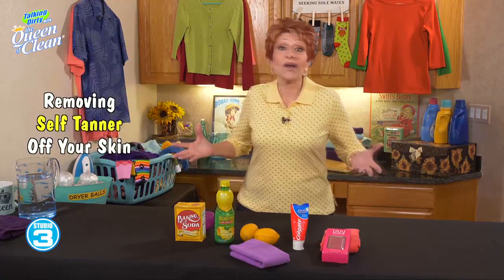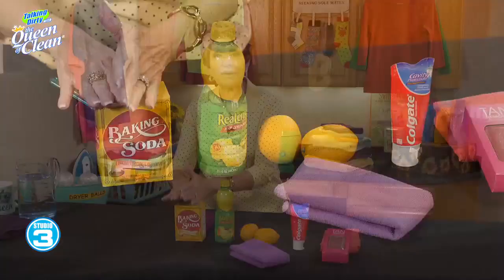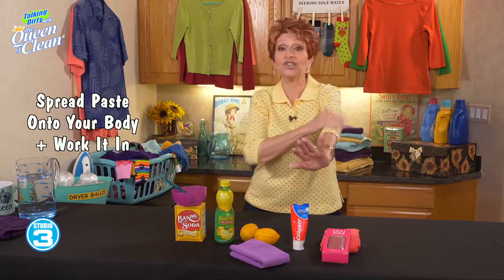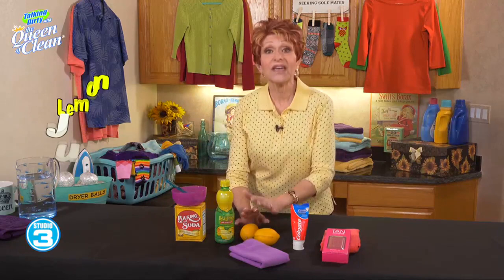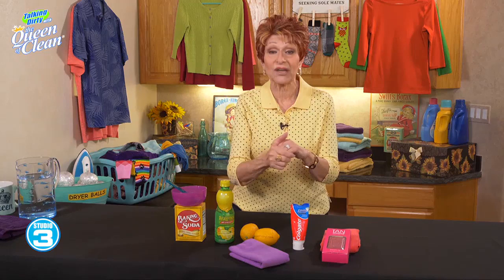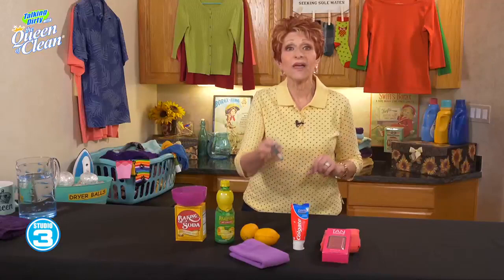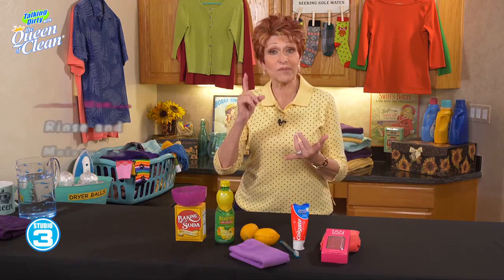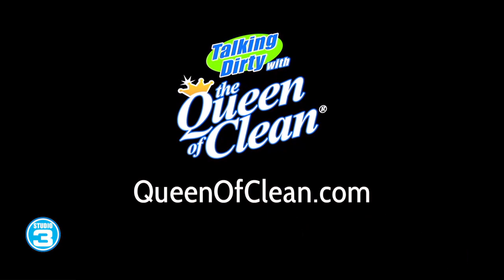Studio 3 - Queen of Clean Self Tan